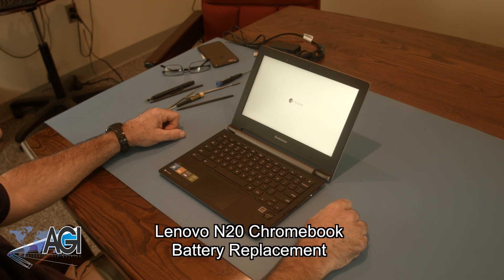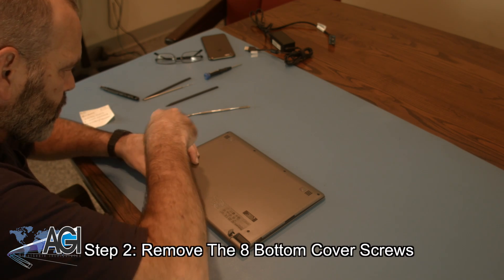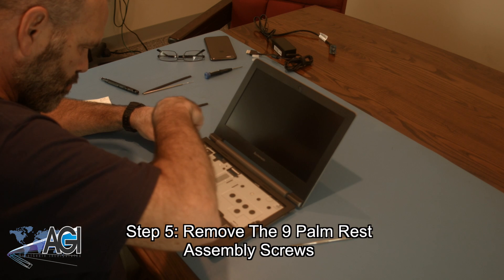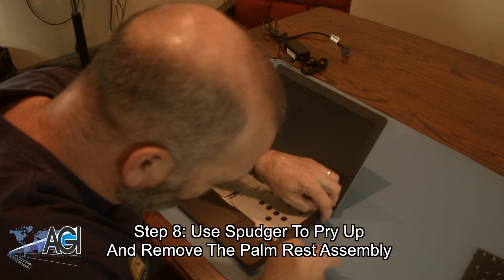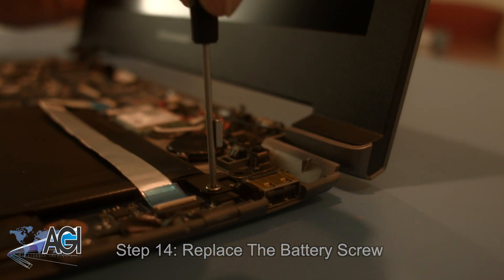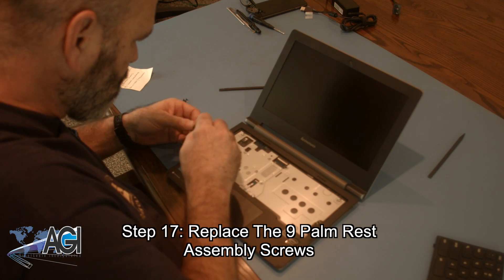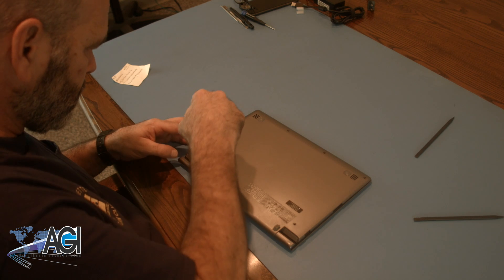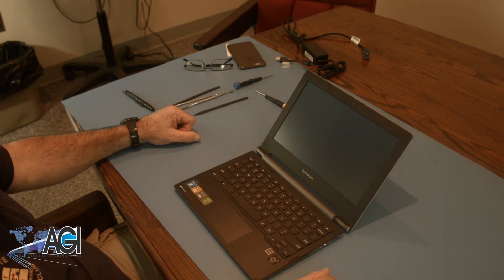Lenovo N20 Chromebook Battery Replacement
Step-by-step tutorial on replacing the Battery on a Lenovo N20 Chromebook. For all of your school's Chromebook parts and repair needs,